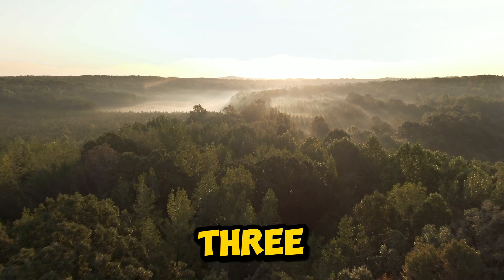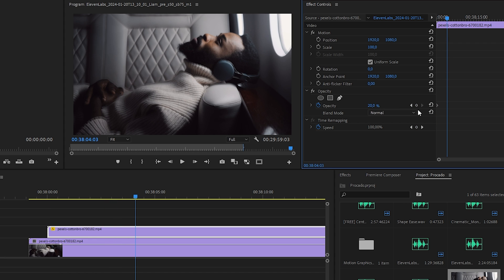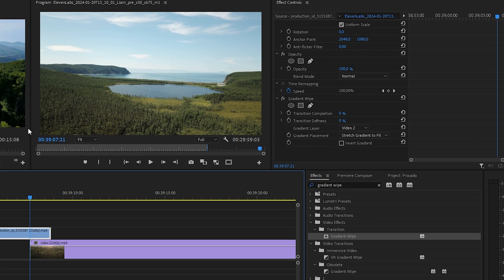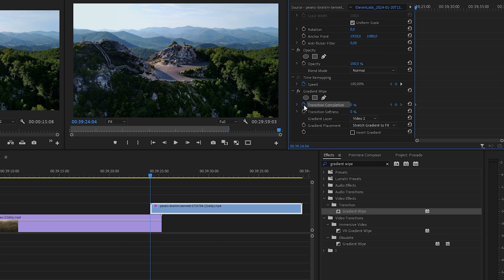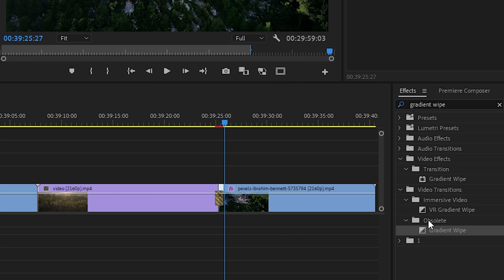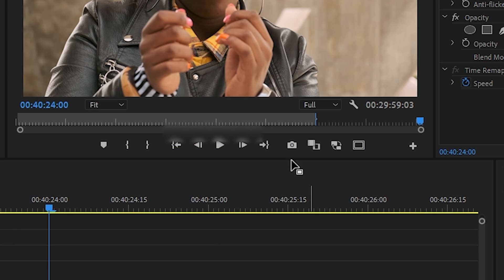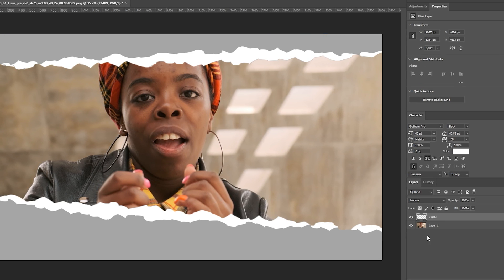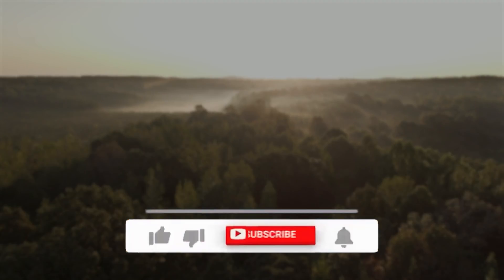3 Best and Creative TRANSITIONS and EFFECT in Premiere Pro 2024 | Adobe Premiere Pro tutorial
In this video I will show 3 Best and Creative TRANSITIONS and EFFECT in Premiere Pro 2024 and tell you how to do them! This is a detailed adobe premiere pro tutorial

TIMECODES:

0:00 - introduction
0:09 - effect
0:40 - first transition
2:00 - second transition